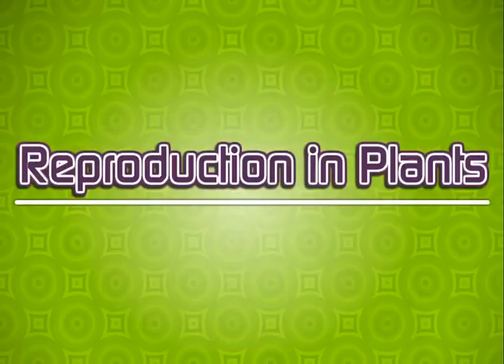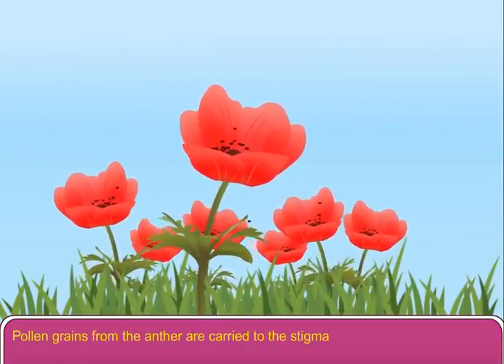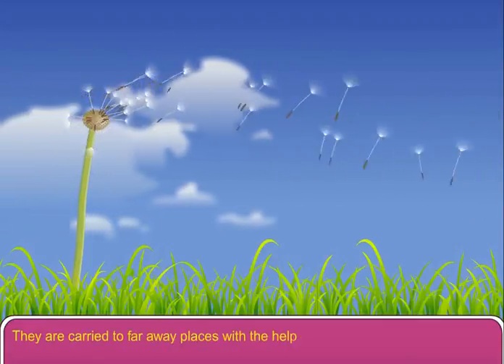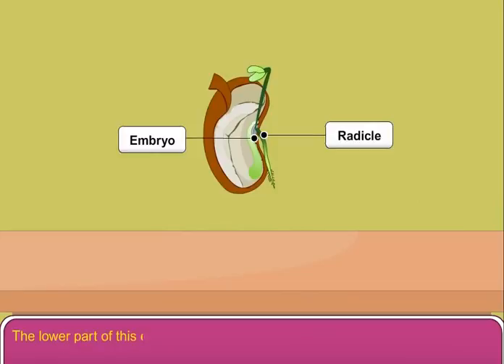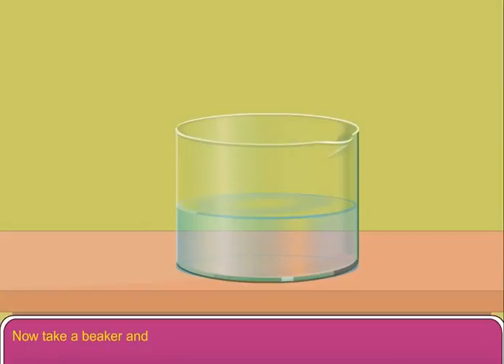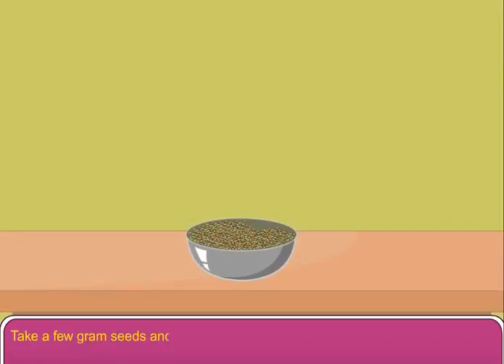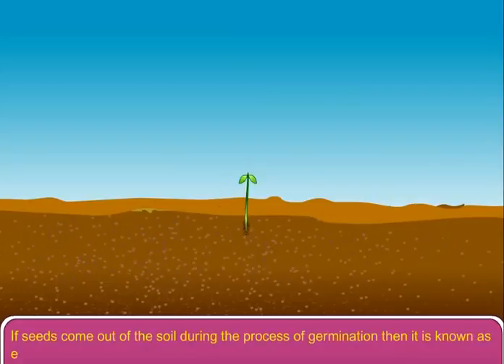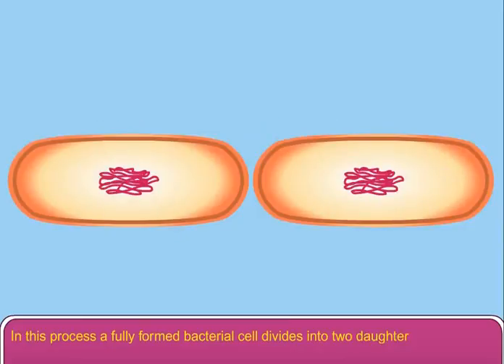Reproduction in Plants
Reproduction in Plants, Structure of a Seed, Germination of Seeds, Types of Germination, Other Methods of Reproduction in Plants